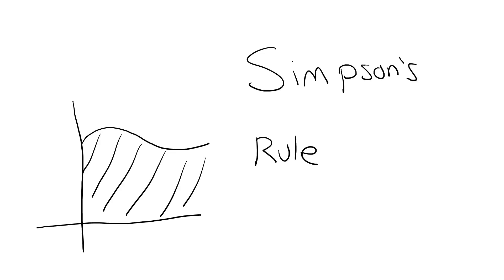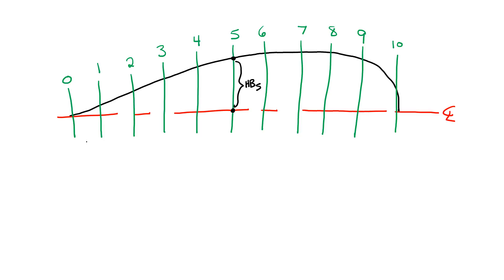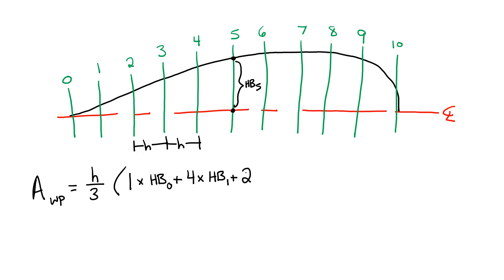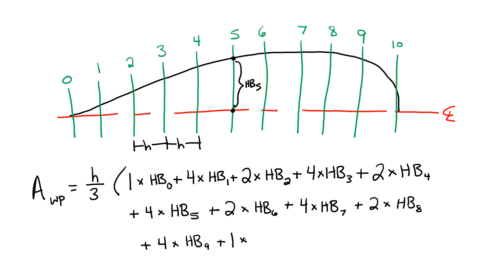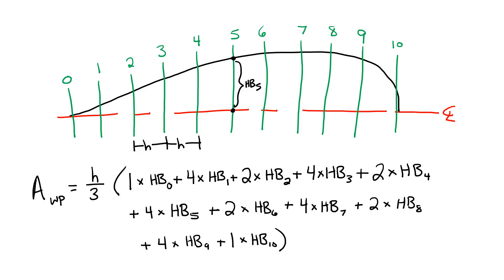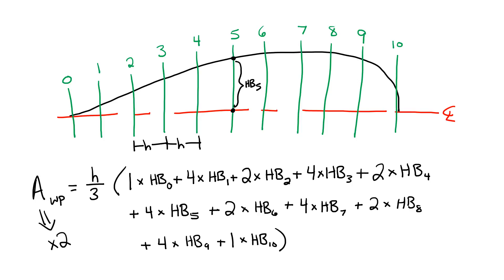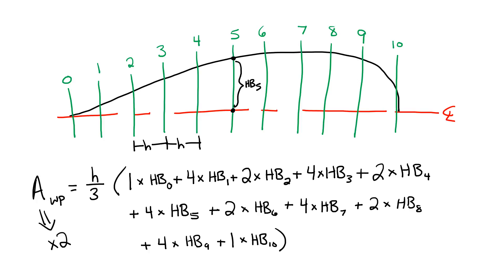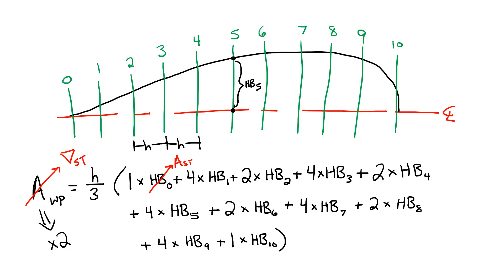Tutorial Video - Simpsons Rule Introduction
Tutorial video for introducing Simpson's Rule for the Boat Design Competition, an annual steel boat competition for high school students hosted by The Apprentice School SNAME chapter of Newport News Shipbuilding